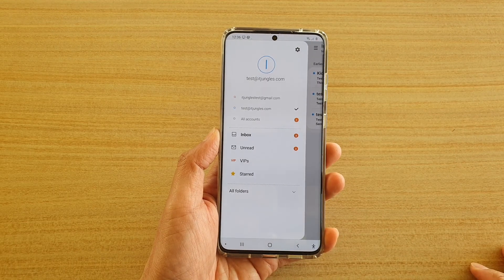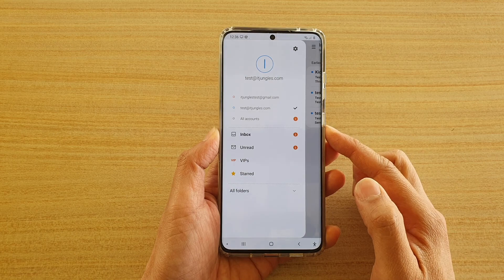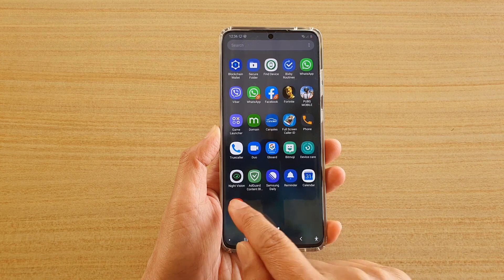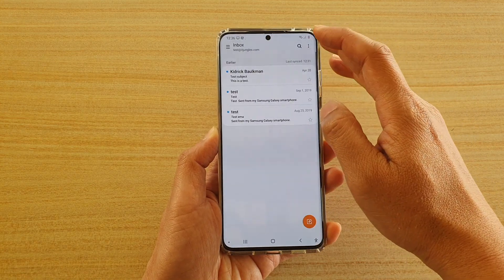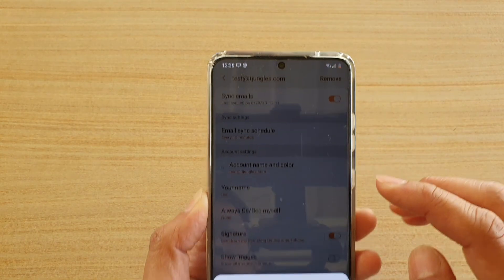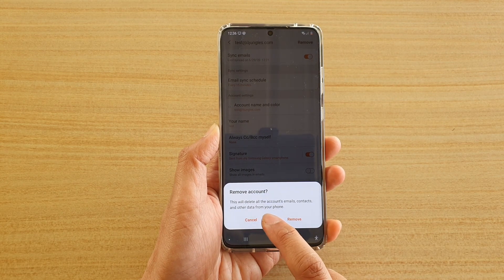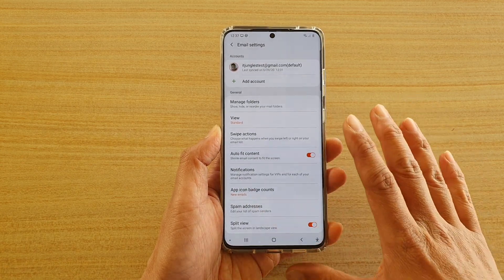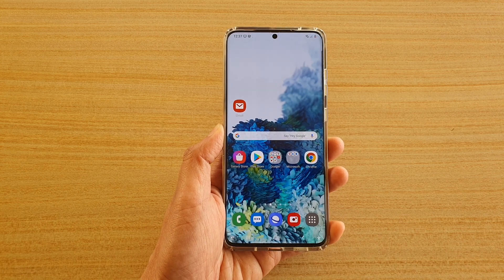Galaxy S20/S20+: How to Remove An Unused Email Account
Learn how you can remove an unused email account on Galaxy S20 / S20 Plus / S20 Ultra.

Android 10.